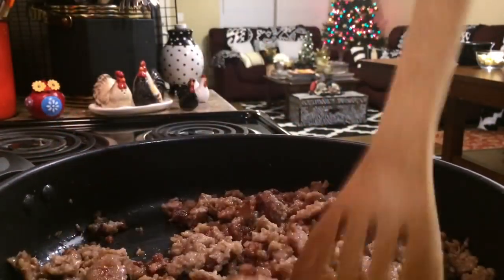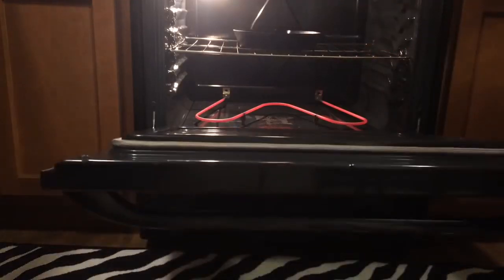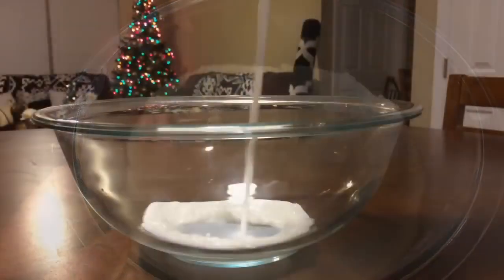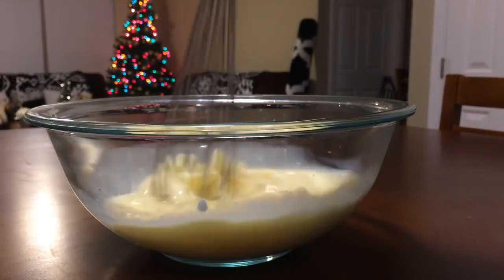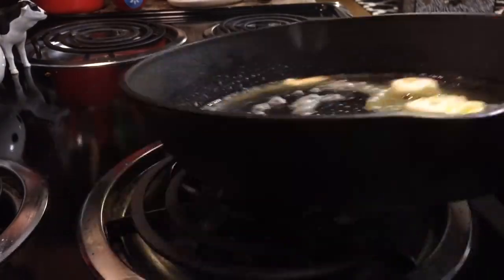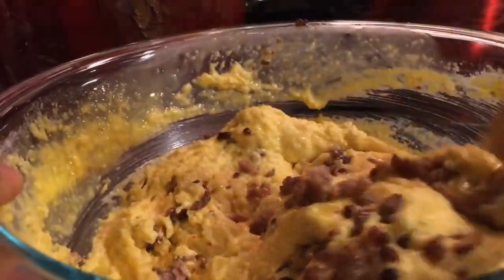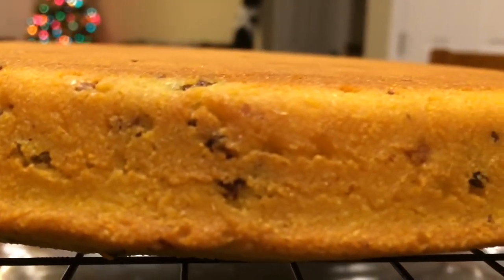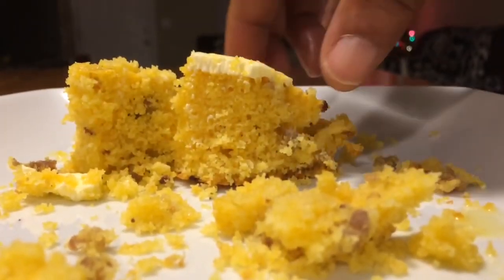Hi, sausage cornbread